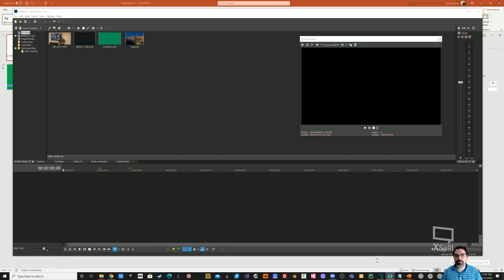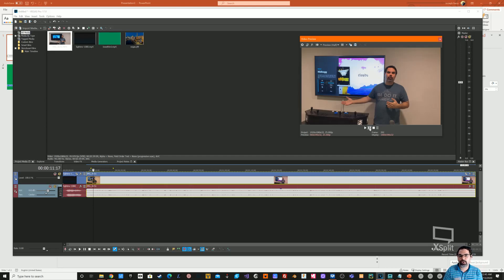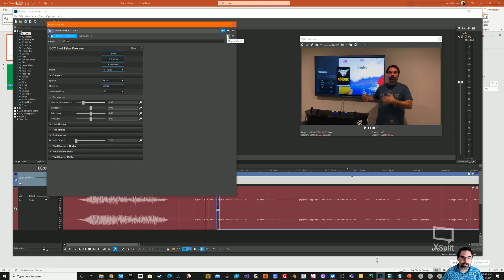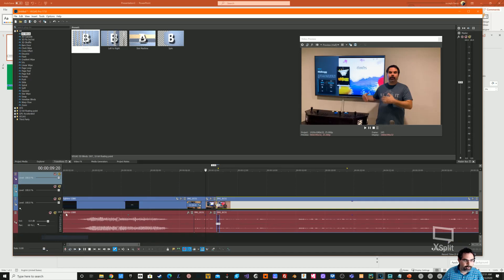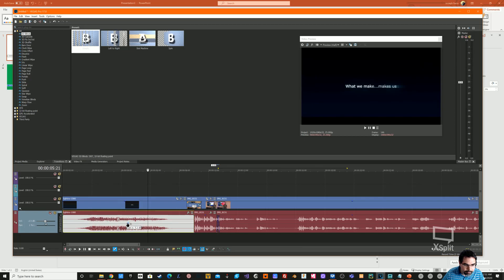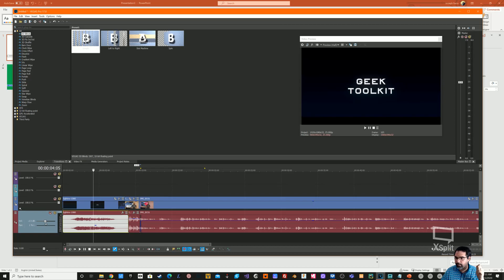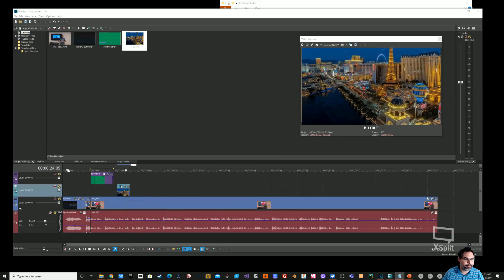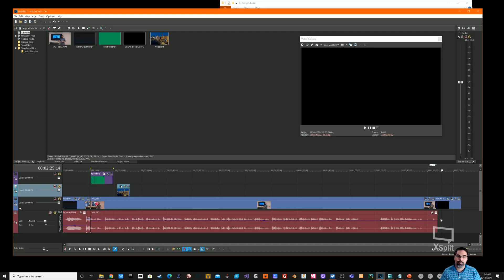How I edit my youtube videos (5000 subscribers video!)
This video is how I edit my youtube videos in Sony Vegas and use Powerpoint for special effects like lower thirds, 3D animations, and generating really eye catching slides.  These techniques are able to be applied to a wide variety of software

I'm celebrating 5000 subscribers by making a information packed video to help out new youtubers, but also to tell a bit more about myself to the community that got me to this amazing achievement.  While I use Sony Vegas for editing, this process would work with most editors that have video tracks such as PowerDirector.

In this video I discuss:
- Basic edit for infromation density
- Transitions
- LUT and color grading to improve the look
- 3 killer powerpoint tricks (Lower thirds, Eye catching slides, 3D animations)
-Adding a chrome keyed layer (Lower third) in Vegas
- Cleanly inserting and Animating a photo to do a tracking shot
- Adding an outro screen

please note this was done in one take, so I didn't post process things like keyboard thunks into the mic or anything. I wanted this to be a raw look at my process, and a more personal look since it's a 5000 subscriber celebration. if I get a lot of interest I can make a more produced video that goes into what it took me to make a solid 'maker' channel.